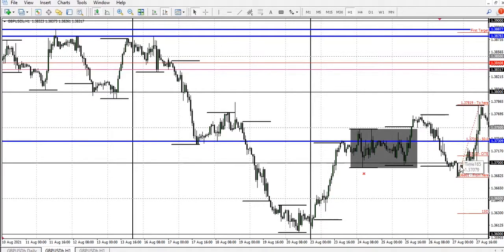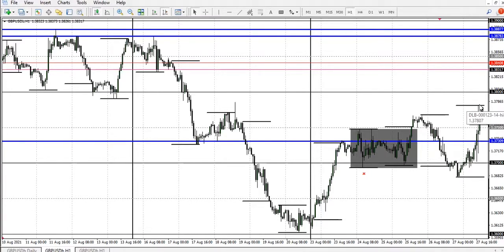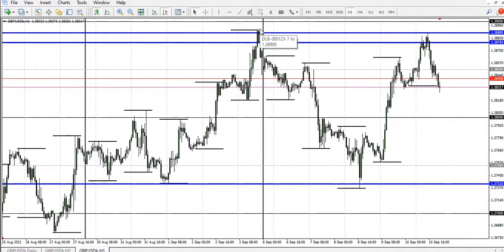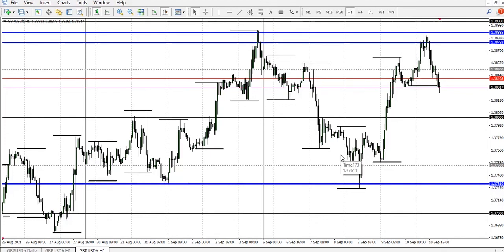The Currency Merchant - How I review previous week’s data and plan for the coming week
Insights into how I match context with structure for the new trading week. This is my opinion and understanding applied. 🙂 enjoy.